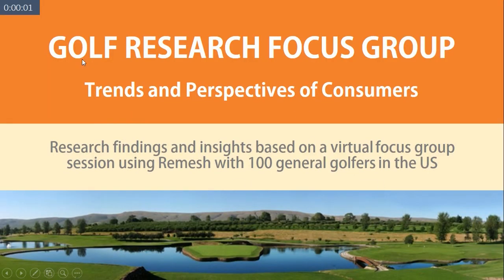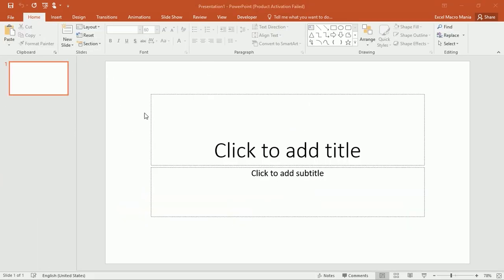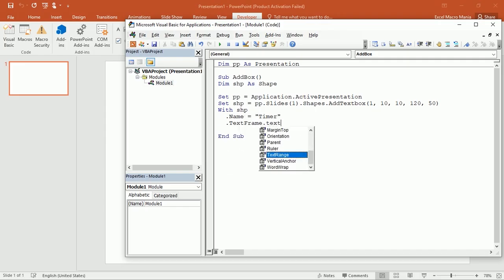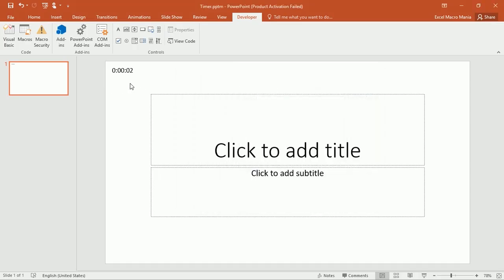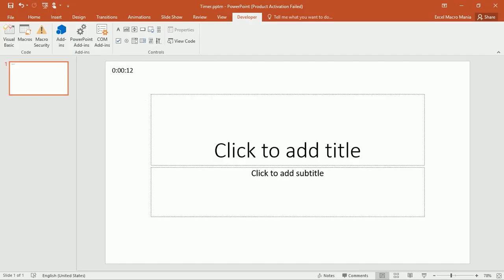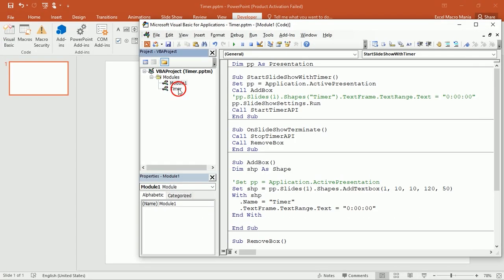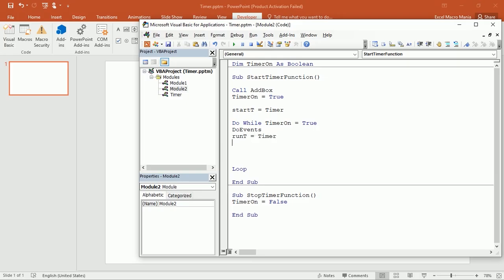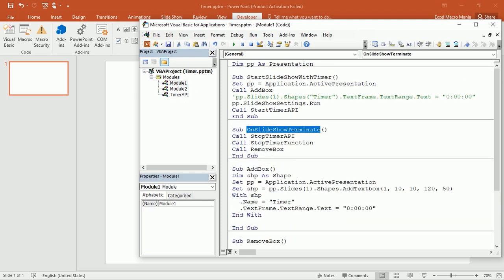Timer In PowerPoint (VBA Macro/Add-In)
In this video we see how to create a timer in PowerPoint that runs while on slide presentation mode. The principle is similar to what we saw earlier with Excel timers. However, PowerPoint VBA does not support the Application.OnTime method, and therefore we can only run a timer in PowerPoint using either the Timer VBA function or the SetTimer function of the Windows API/User32 library. We will add the timer to a text box at the upper-left corner of the slide. You can download a ready-to-use PowerPoint TimerPPT add-in following the link above.